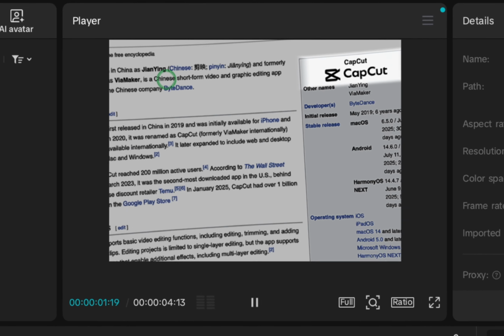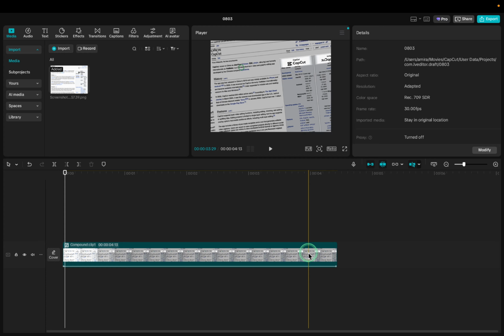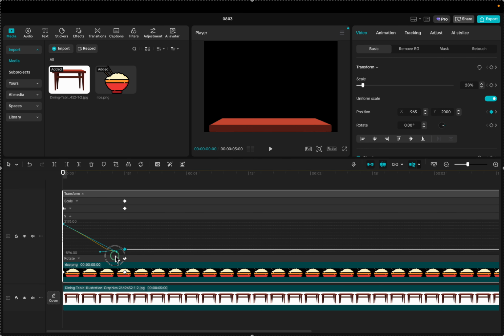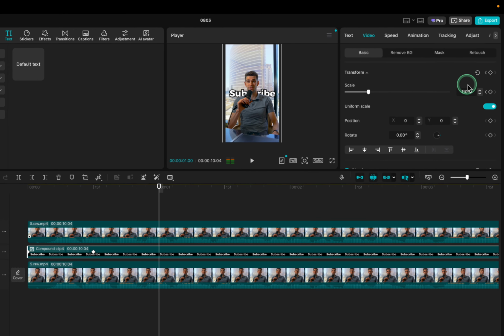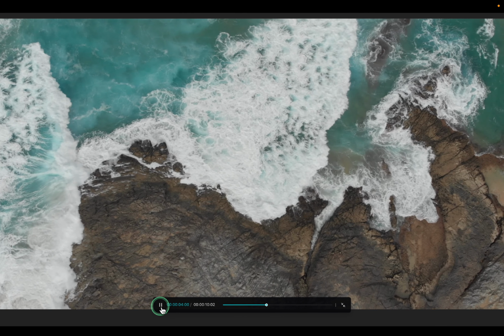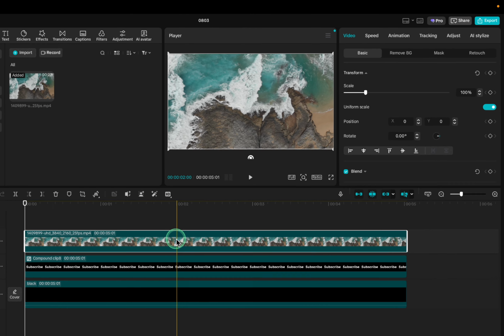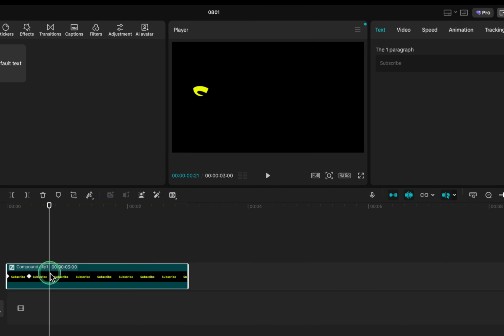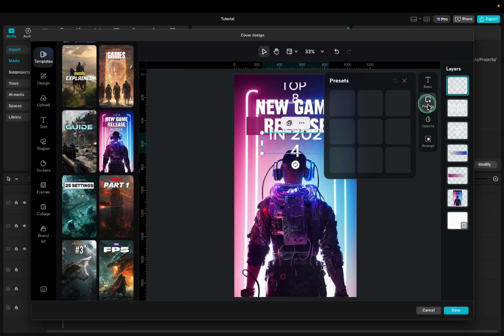9 Capcut Edits to HOOK your Viewers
Imagine creating edits that look like they came straight out of After Effects.. but you're doing it in CapCut, completely free.

Let’s see how to create jaw-dropping edits, to make your reels go viral, using Caplet

Lets see how to create jaw dropping edits in capcut, completely free and make your short form content go viral.

00:00 - Intro
00:12 -  Highlight text on screen
01:26 - Bounce effect
02:54 - Disappearing text
04:07 - Fake drone movement
04:40 -  Easy color correction
05:33 -  Video in text effect
06:01 - 3D effect
06:23 - Spotlight text
07:24 - Covers